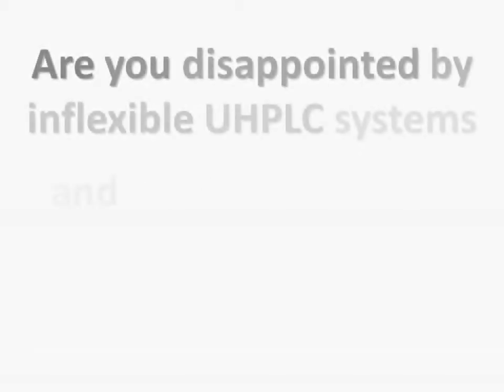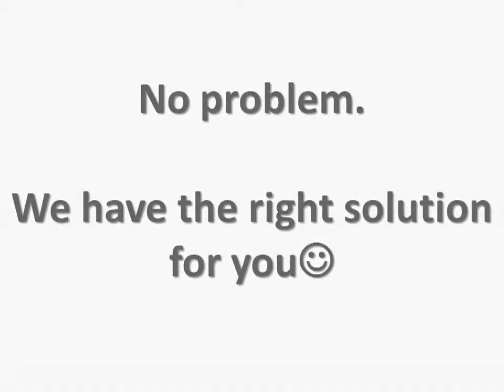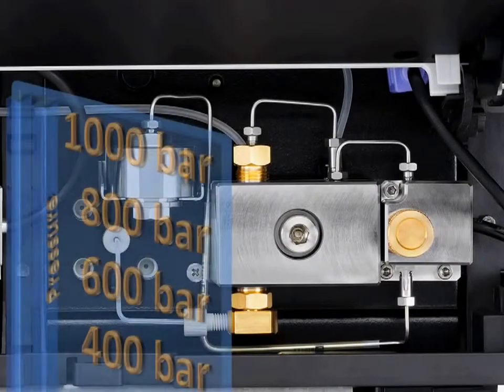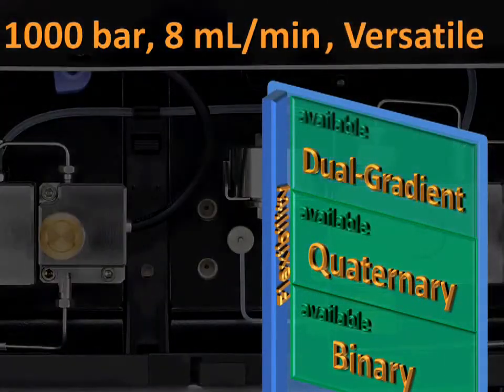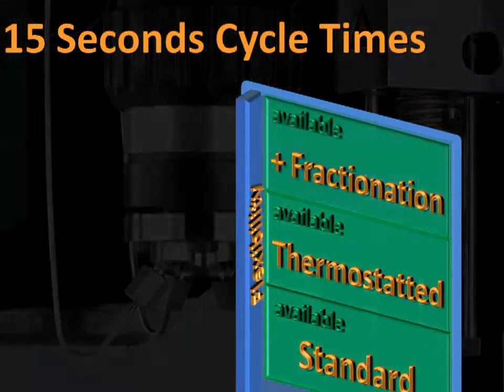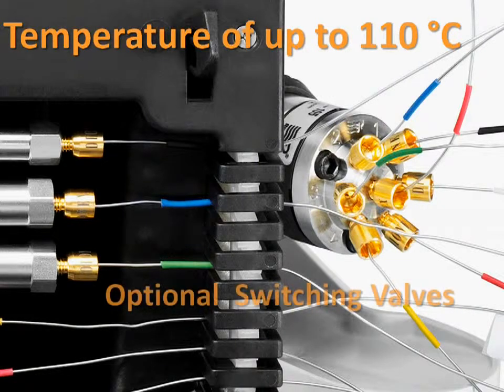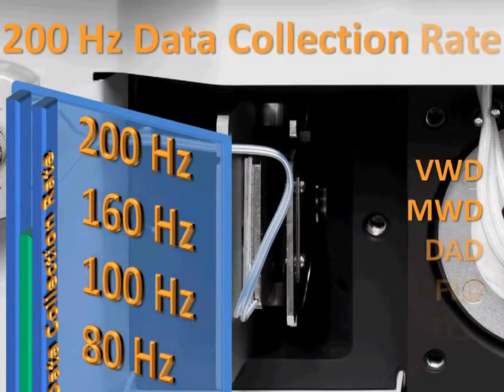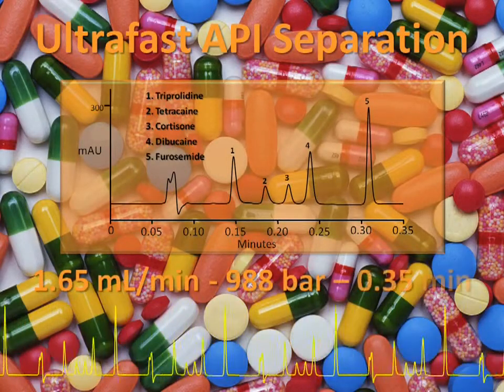UHPLC & RSLC System - Thermo Dionex Ultimate 3000